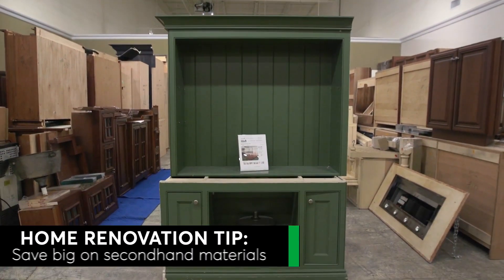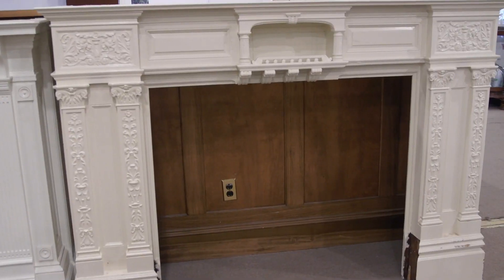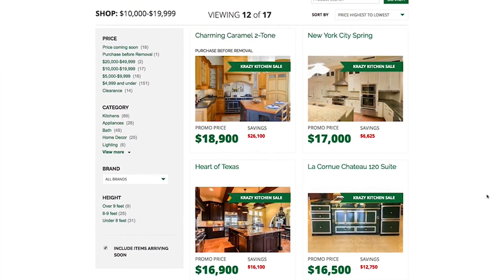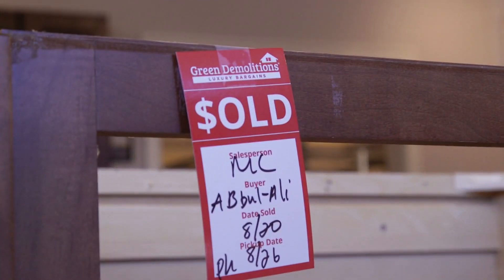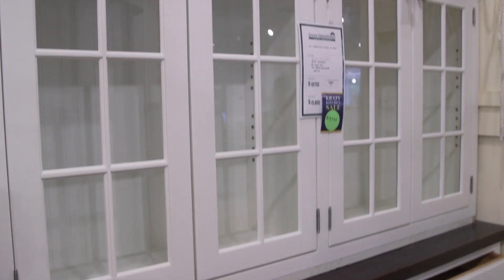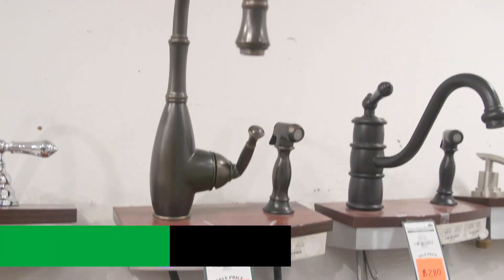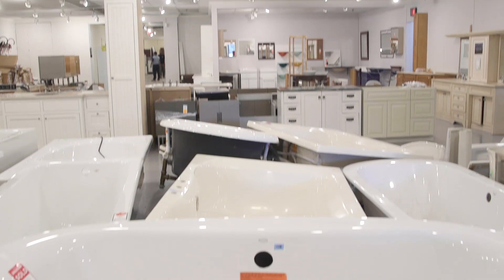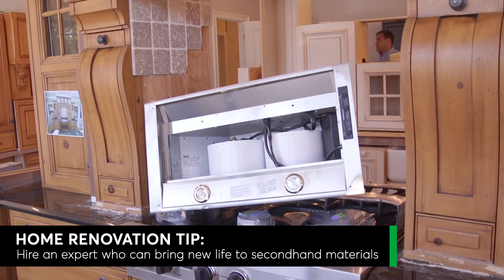Save on Your Renovation with Secondhand Materials | Consumer Reports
Consumer Reports experts show where to look for high-quality secondhand fixtures, cabinets and appliances for your home renovation for a fraction of the what you might pay at retail.

Use of any products or services in this segment does not constitute an endorsement by Consumer Reports.  Consumer Reports does not endorse any products or services.